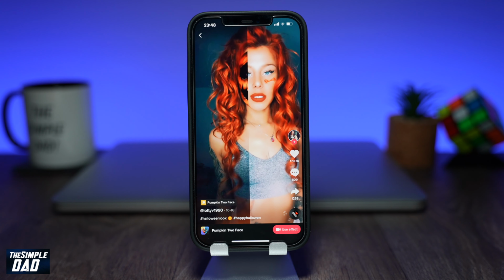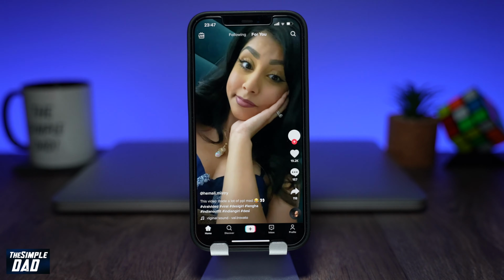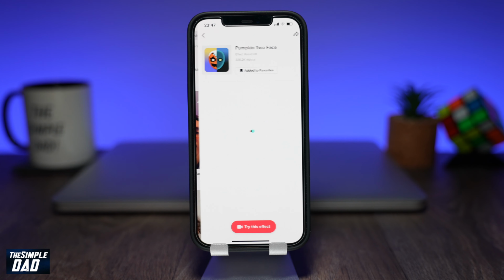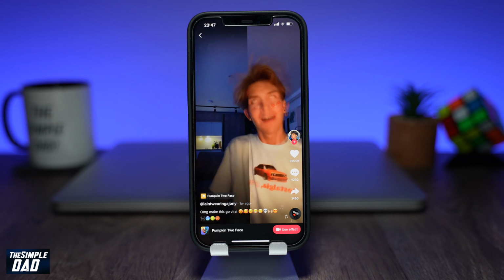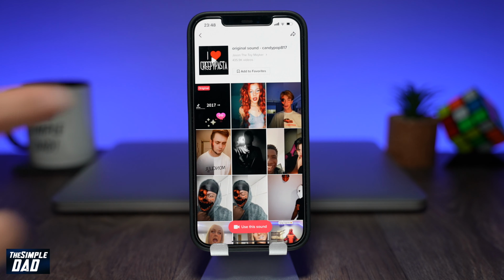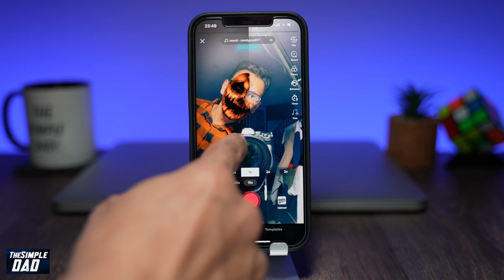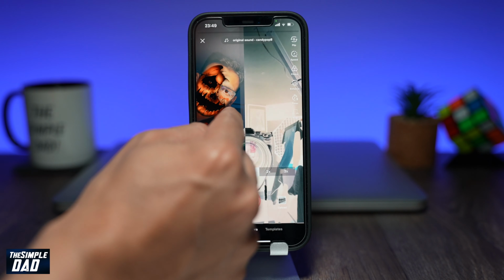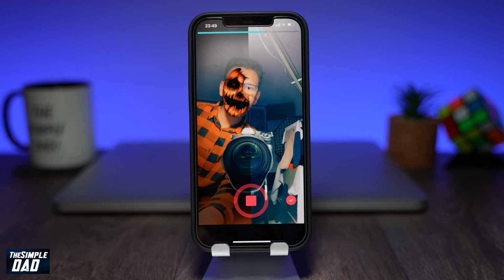How to Use Trending Effect Pumpkin Two Face Halloween Tiktok Effect 2021